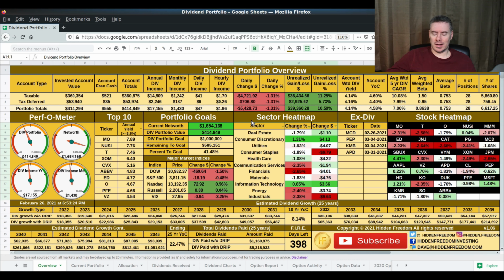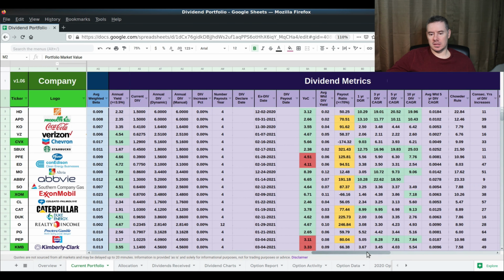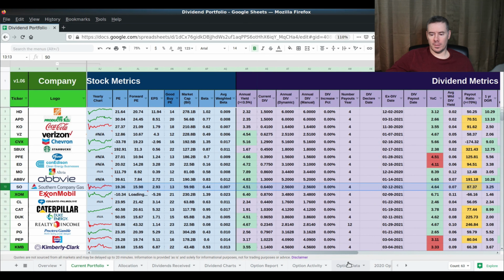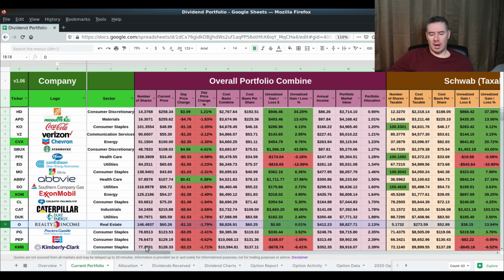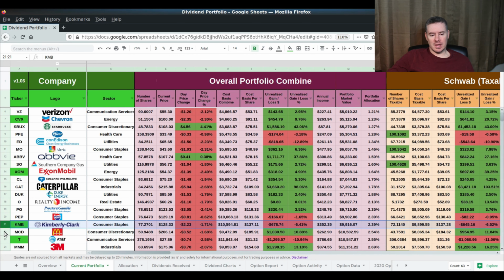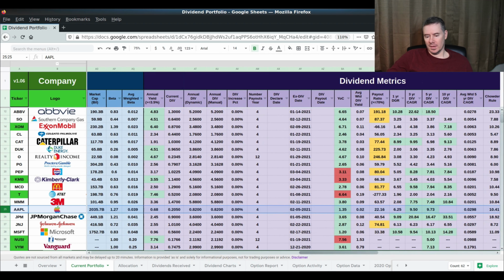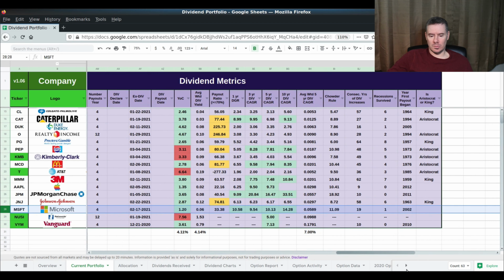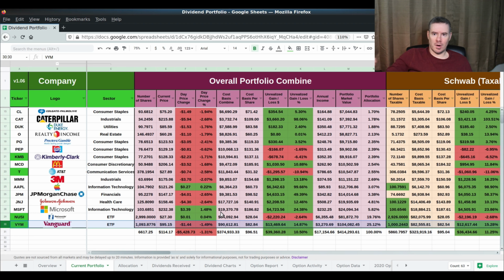My Entire $400,000 DIVIDEND Portfolio | $1,400/mo Passive Income | NUSI VYM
In this video I go through all the positions in the hybrid dividend portfolio which generates over $1,400 dividend income on average every single month.  This week was brutal for the overall portfolio value, however, monthly dividend income remain at $1,400.  NUSI and VYM help round out the portfolio.

M1 Finance Referral.